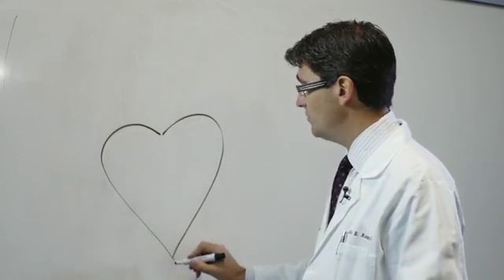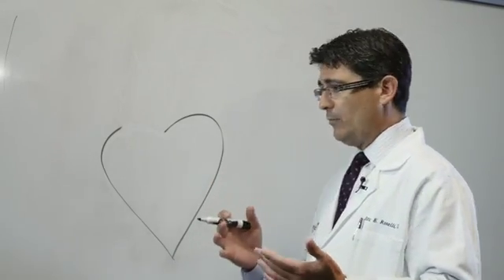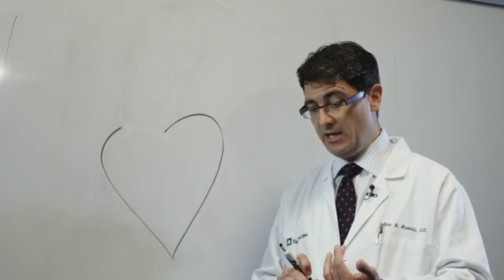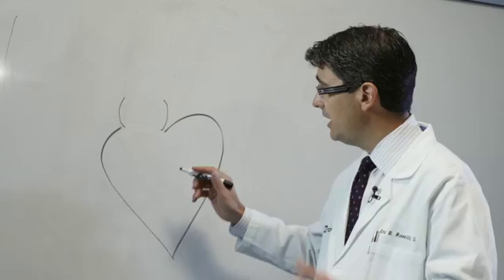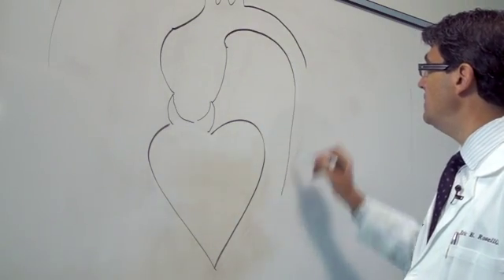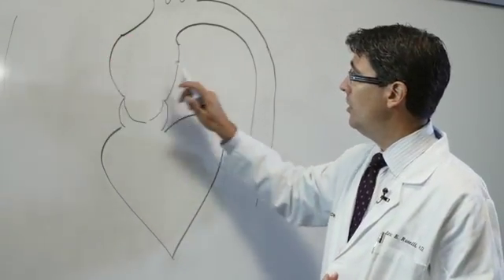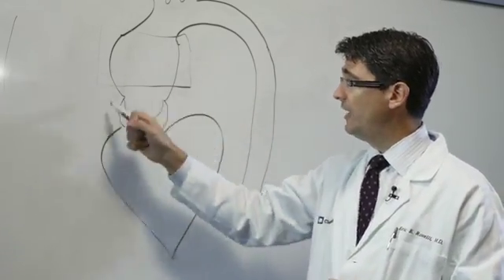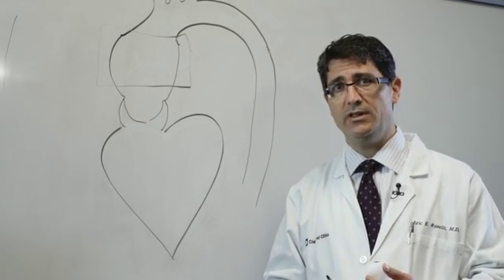Aortic Aneurysm In Patients With Bicuspid Heart Valves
What is an aortic aneurysm? What tests can see if your at risk for an aortic aneurysm? Cleveland Clinic's Eric Roselli, MD, shows us what an aortic aneurysm is and what can happen to the aortic valve in some patients with bicuspid valve disease.